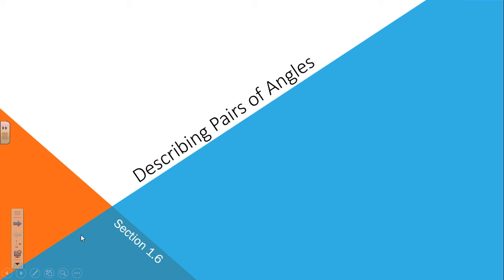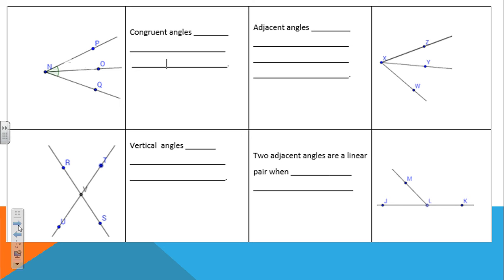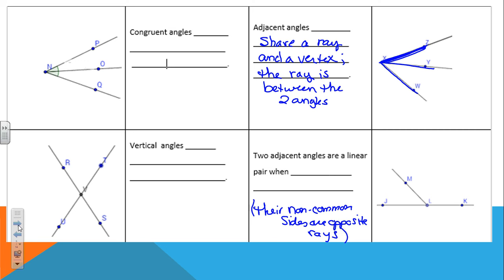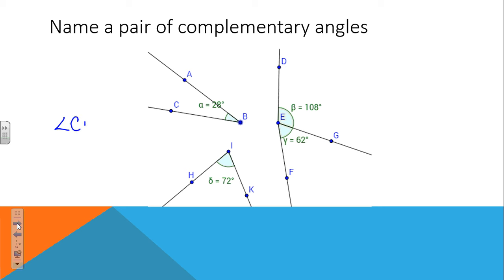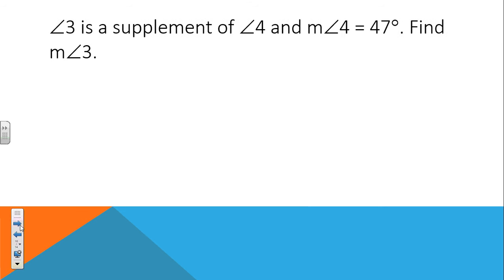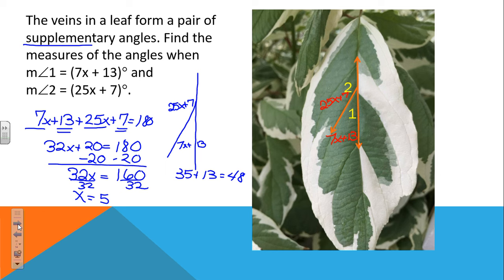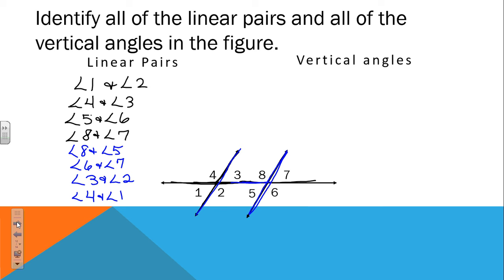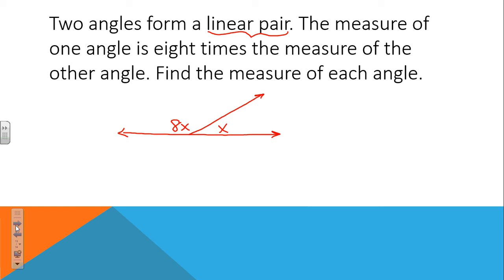Describing Pairs of Angles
Complementary, supplementary, linear pair, adjacent, congruent are all described.